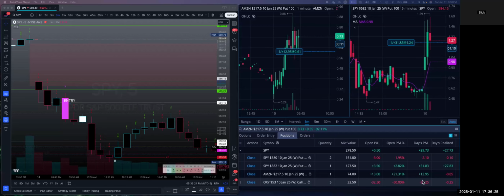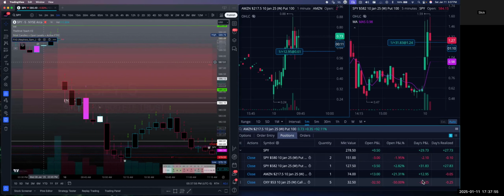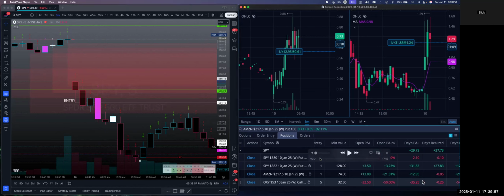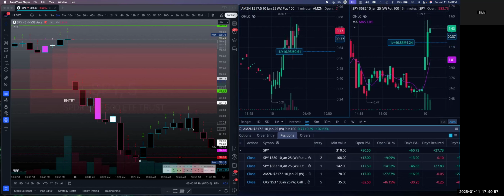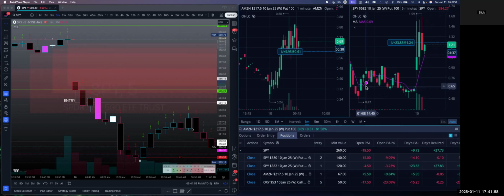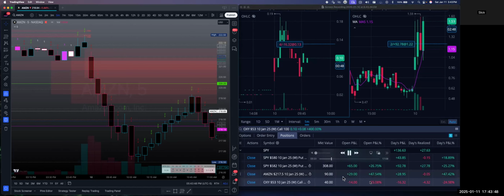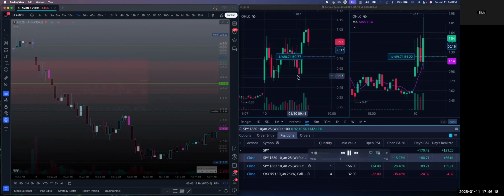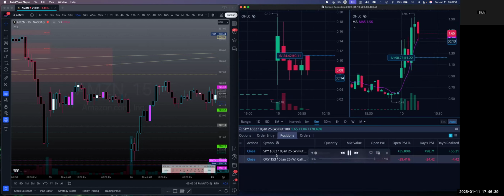1-10-25 trade breakdown: how I use Webull options chart and turbo trader